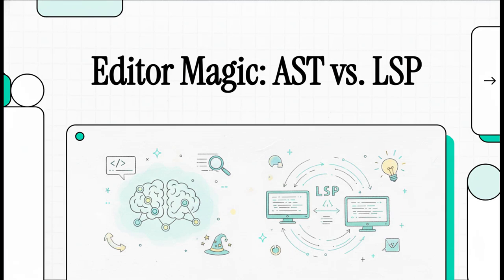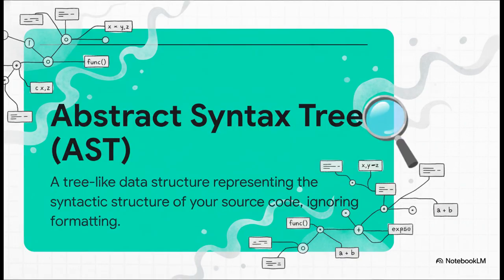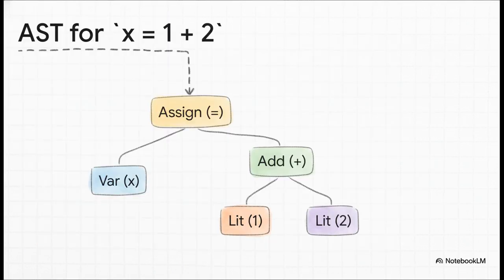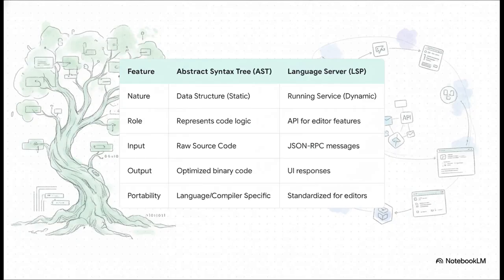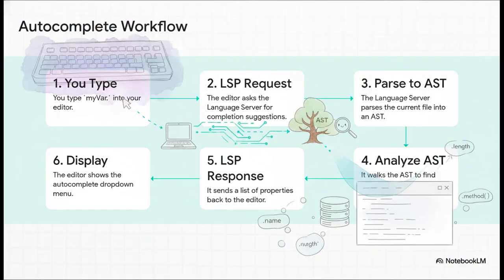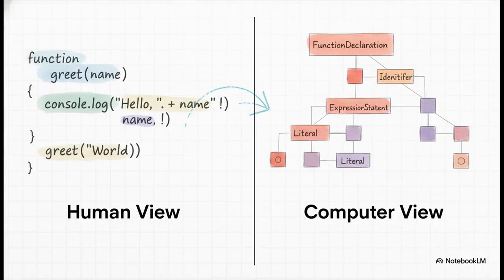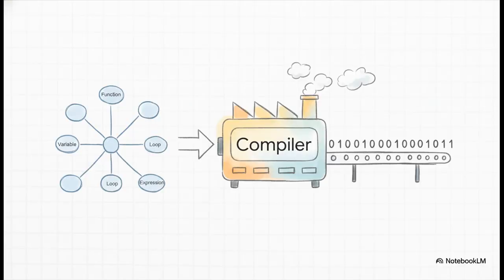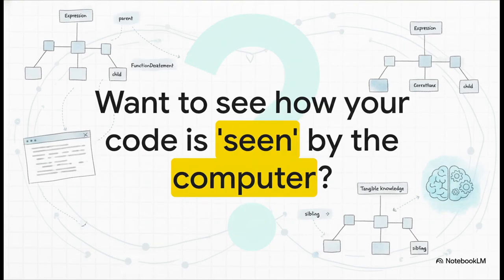LSP versus AST